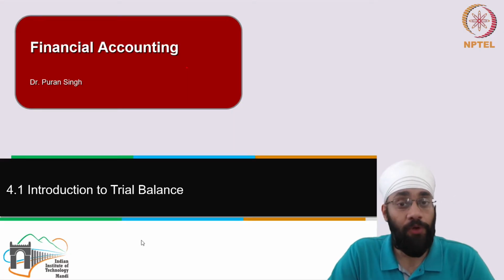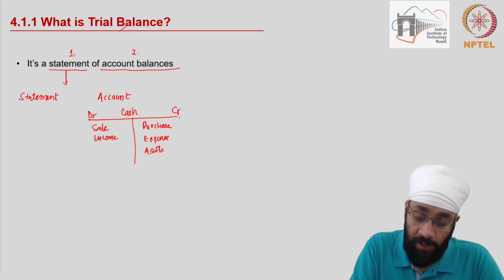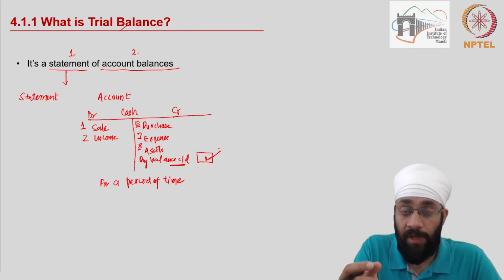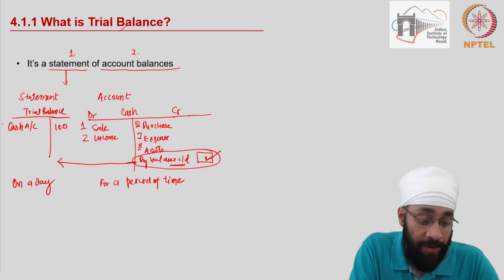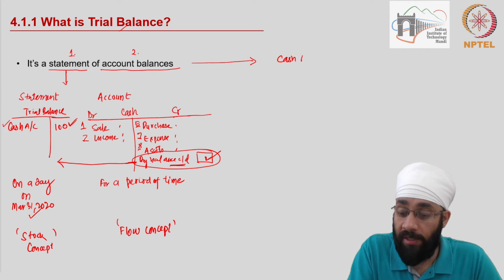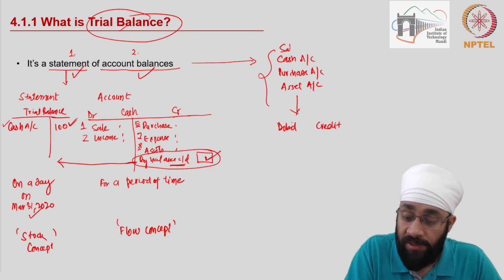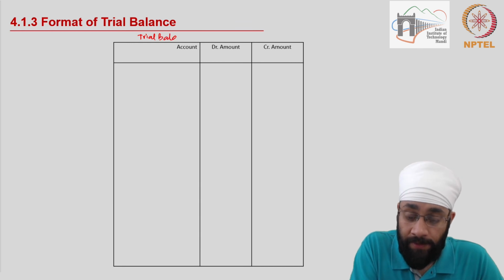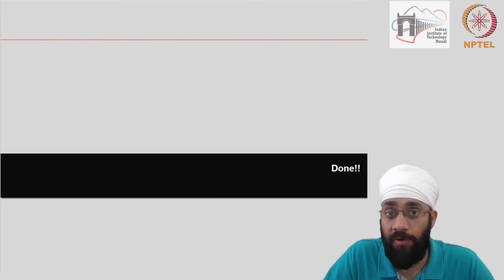4.1 Introduction to Trial Balance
IIT Mandi,

NPTEL,
IIT MADRAS